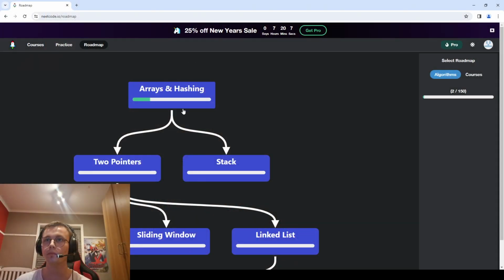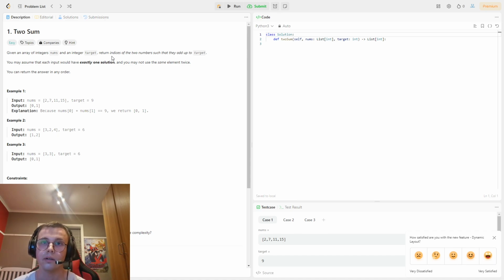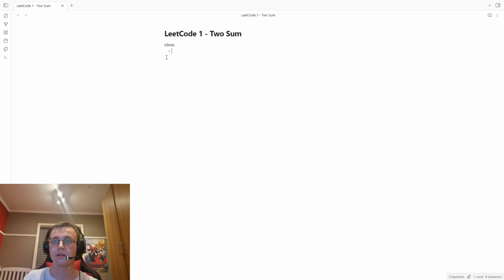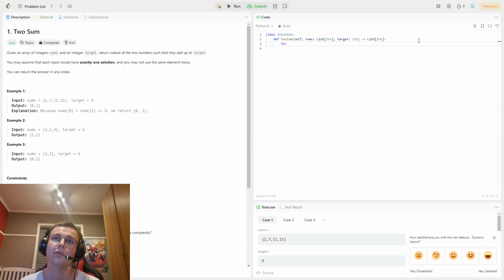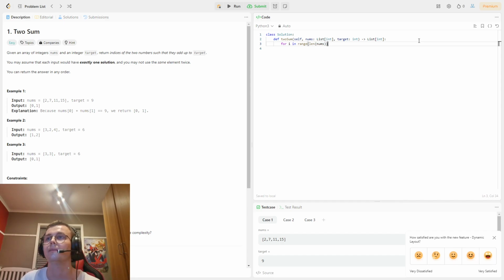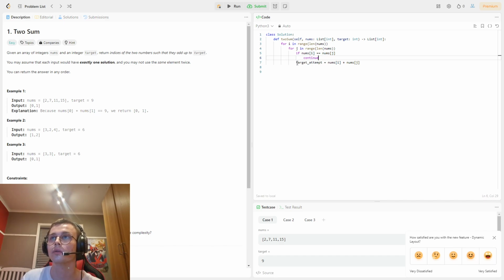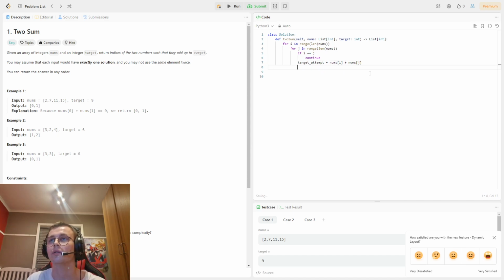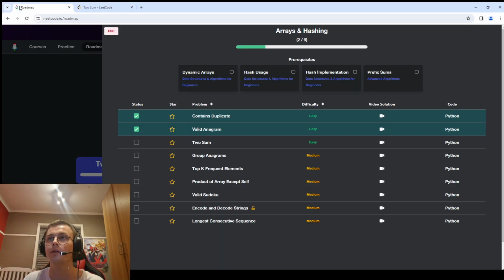my attempt at solving leetcode 1: two sum [SOLVED]